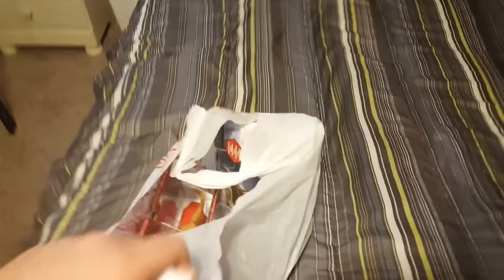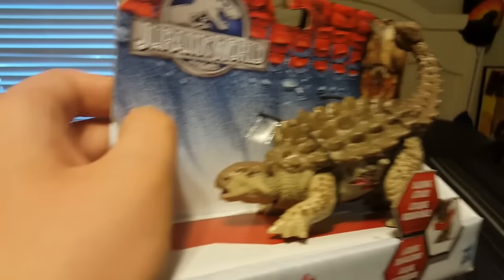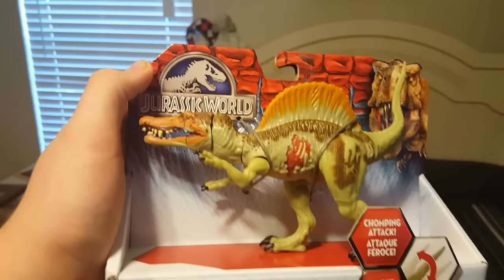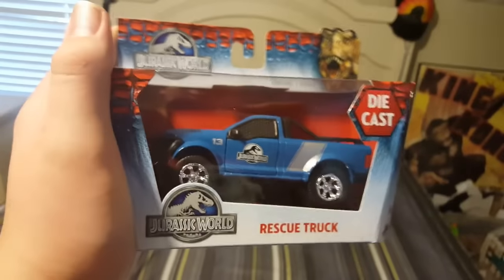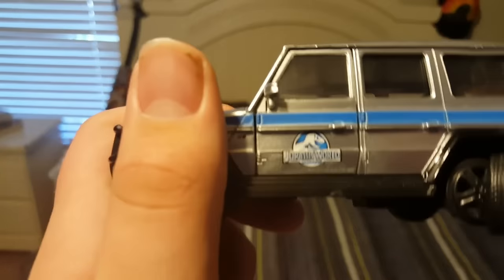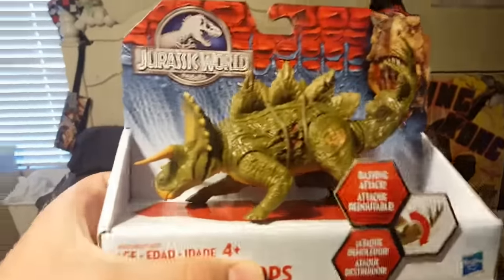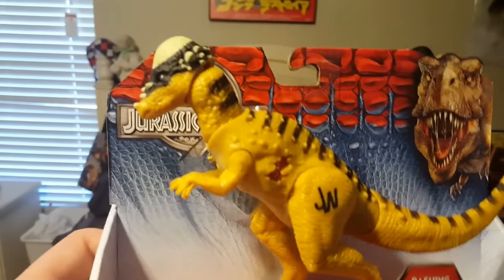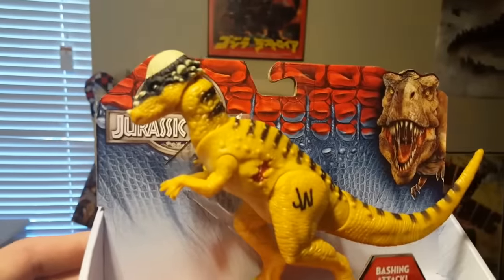Jurassic World Toy Hunt! #1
What's up Godzilla fans, Gojira5400 here and today's video is on my first official toy hunt on camera for Jurassic World.

You guys can also follow me and stay updated by following me on Facebook and Google +